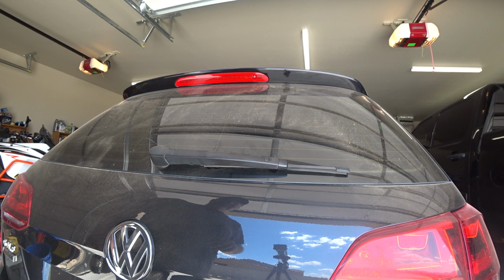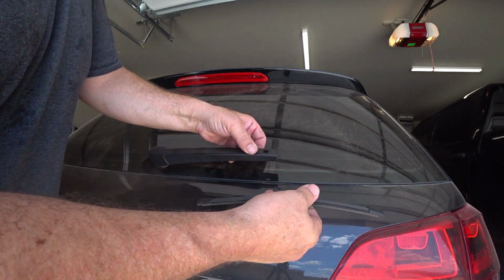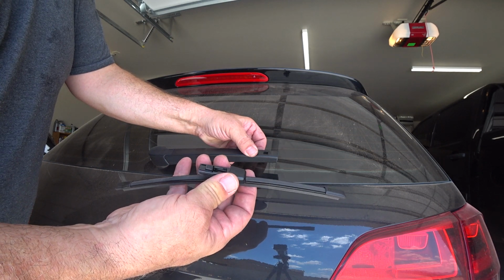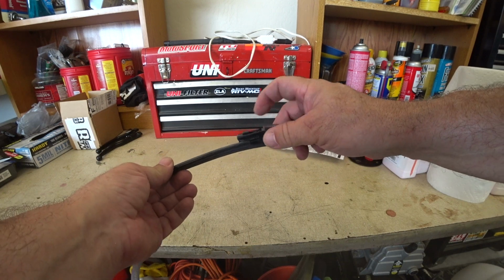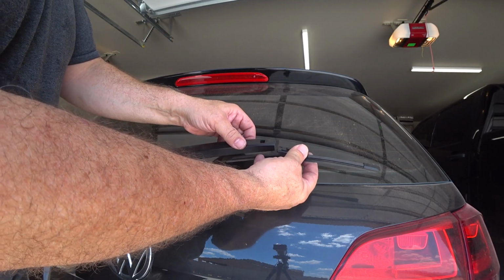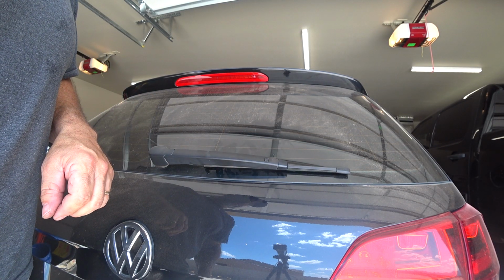How to Replace Rear Wiper VW Golf All Track Volkswagen GTI SE SEL Sportwagen